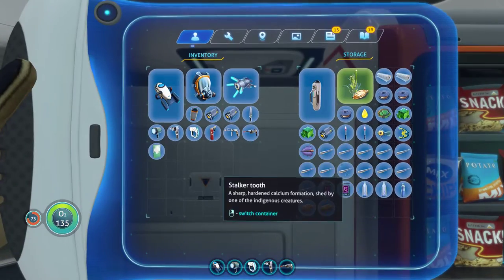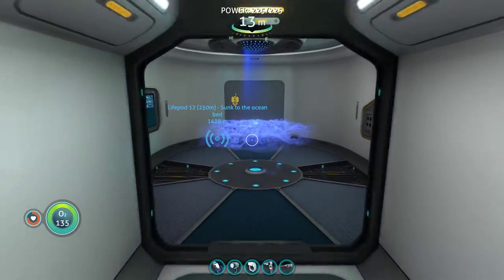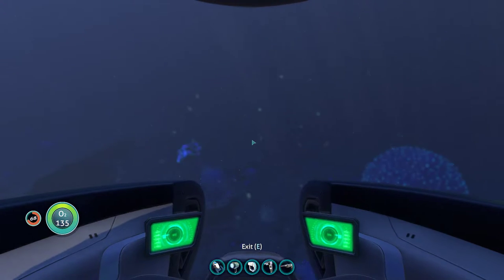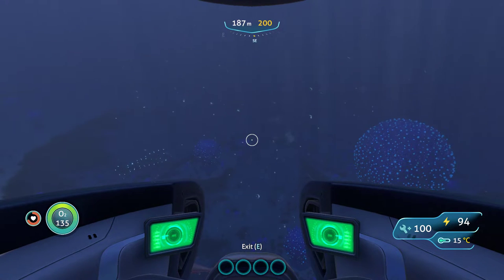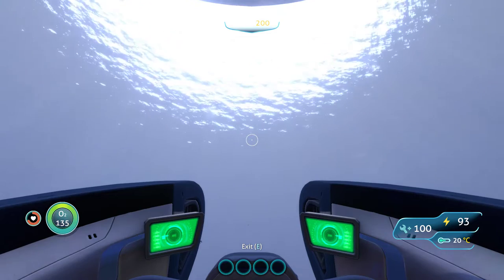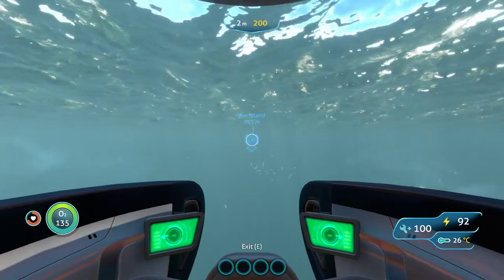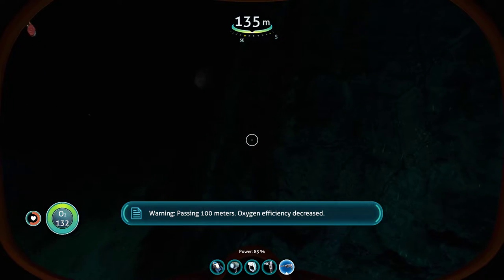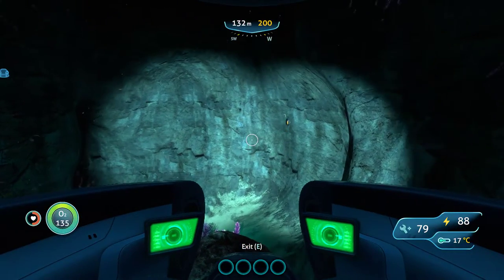Subnautica (part 6) Sea Moth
My system is a Nitro 5 with 8th gen I5 processor, 256 SSD, a GTX 1050Ti and 8 gigs of DDR4 ram. Video is recorded at 48fps with OBS onto a 2tb Seagate external drive at 1920x1080.

I am willyloman737 on STEAM and Peaches on DISCORD.